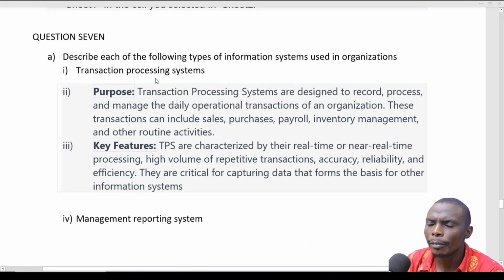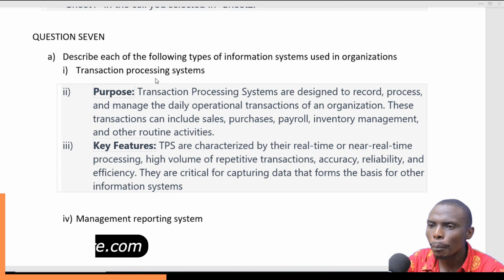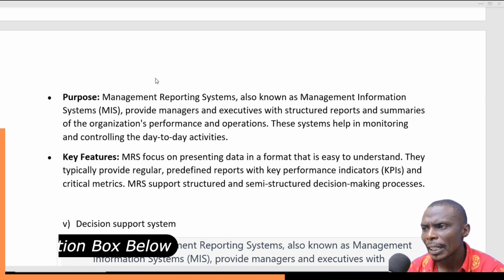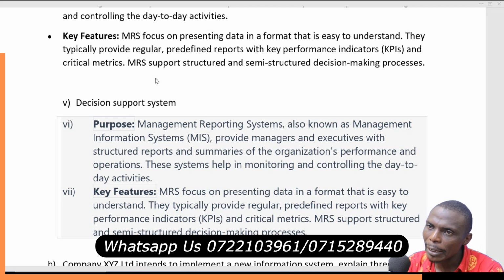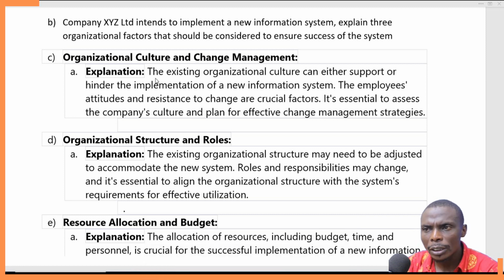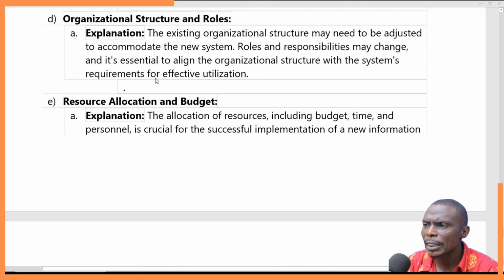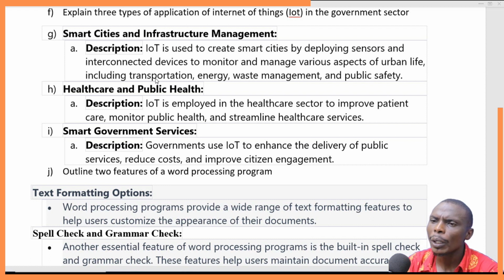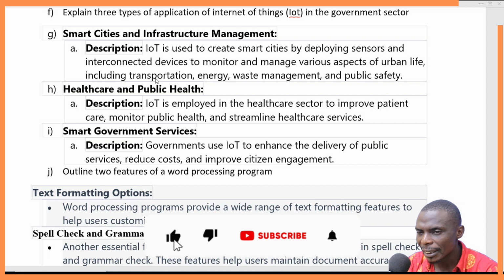CPA INFORMATION COMMUNICATION TECHNOLOGY DECEMBER 2022 Q7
// IMPORTANT LINKS